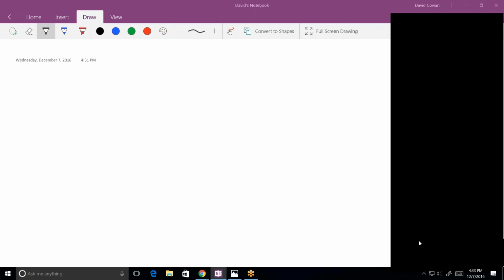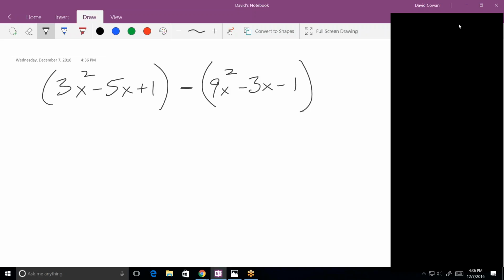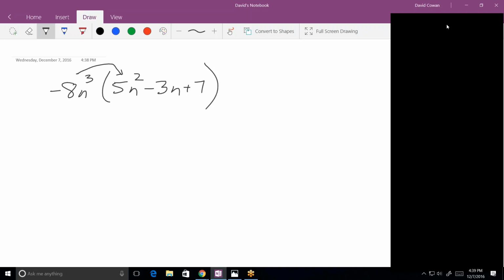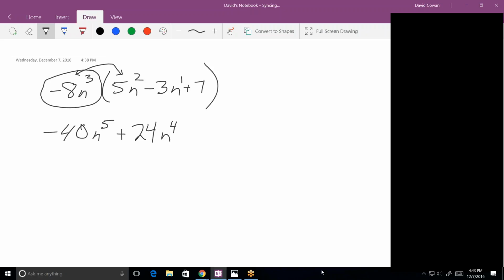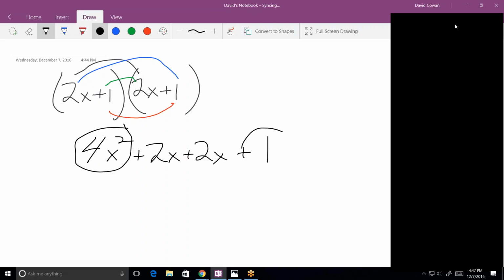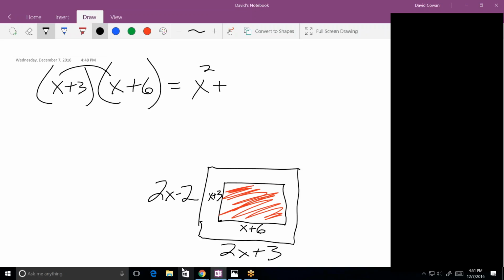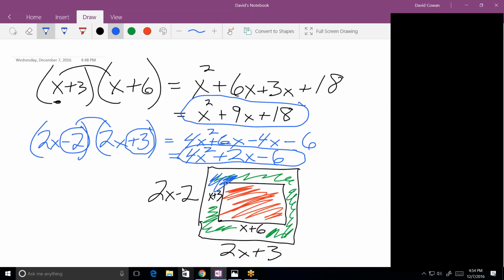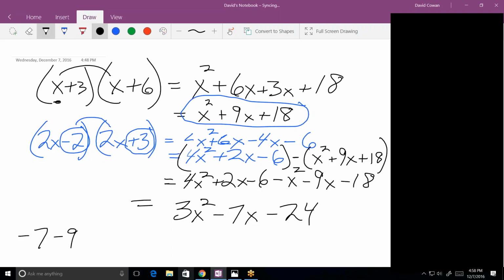Online Algebra 1 tutoring, NF120716